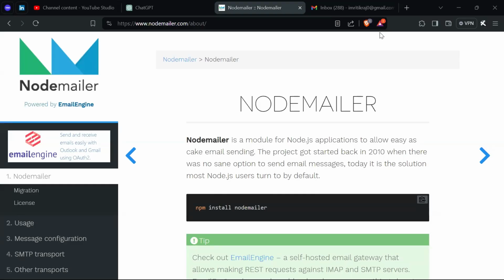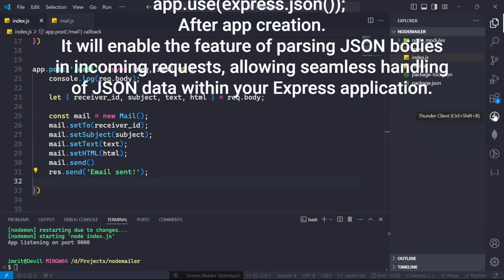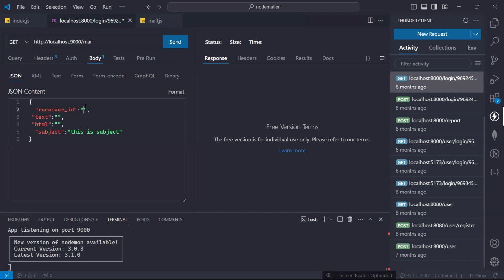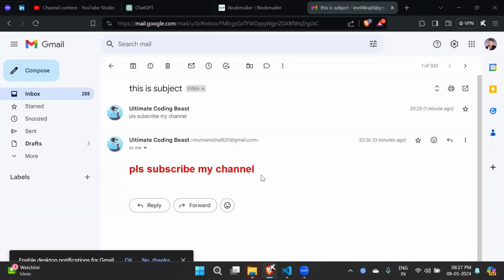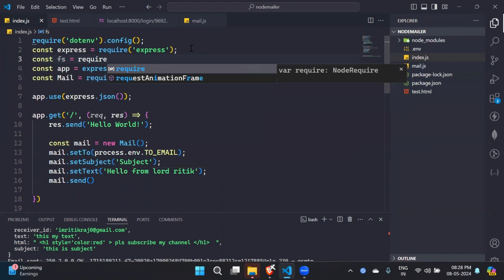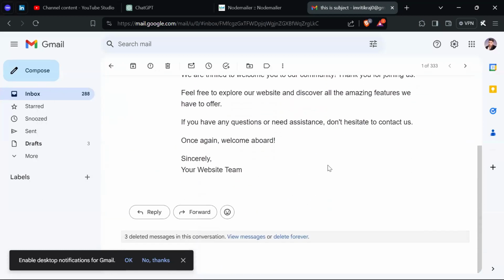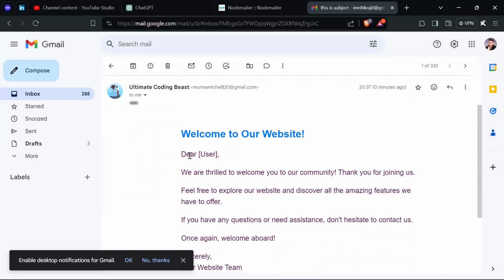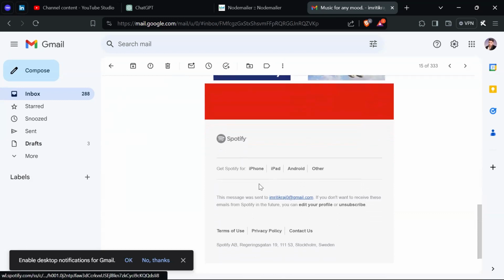04 | Nodemailer: Sending HTML Content and Templates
In Module 4 of our Nodemailer tutorial series, discover how to elevate your email game by sending HTML content and templates. Learn step-by-step how to craft dynamic emails using HTML, read HTML files, and customize them to suit your needs. Whether you're a developer looking to enhance your email-sending capabilities or a beginner eager to explore advanced features, this tutorial will guide you through the process with clarity and precision.

Send Mail with Nodemailer Using Node.js Backend
In this tutorial, we are going to learn how to send mail using node.js and the nodemailer library. Nodemailer is useful for sending mail with an SMTP server and we can use it to send mail with it using the node application.

This playlist content these video